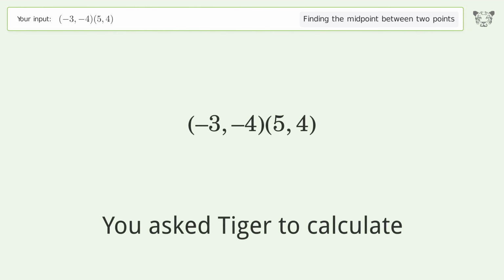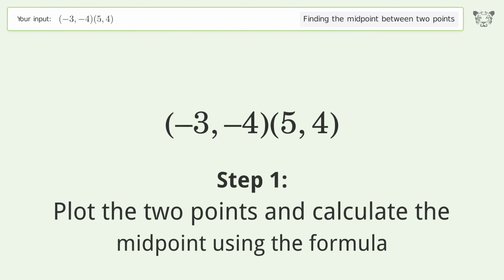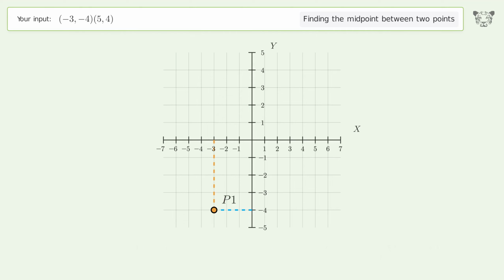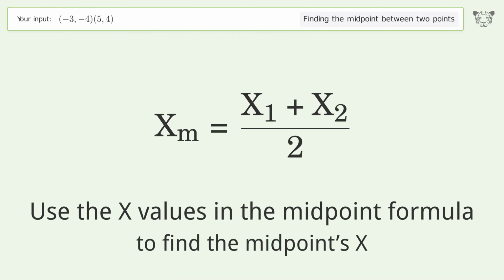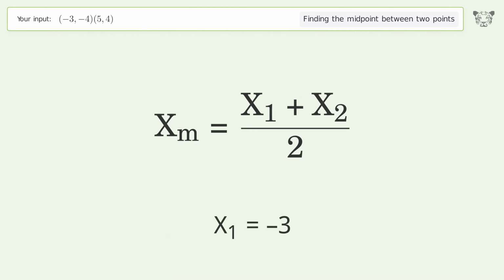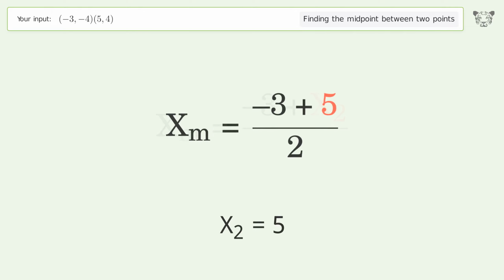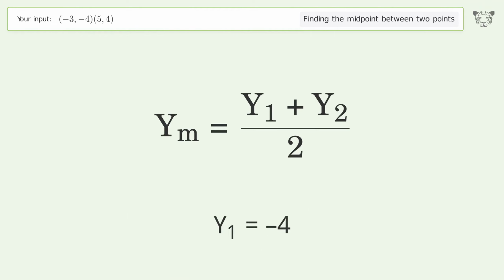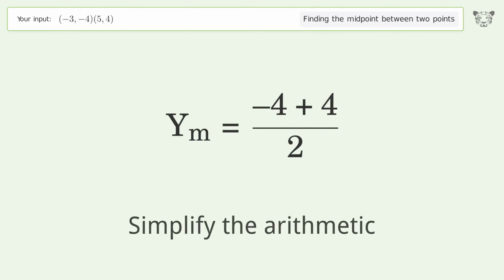Find the midpoint between two points p1 (-3,-4) and p2 (5,4): Step-by-Step Video Solution